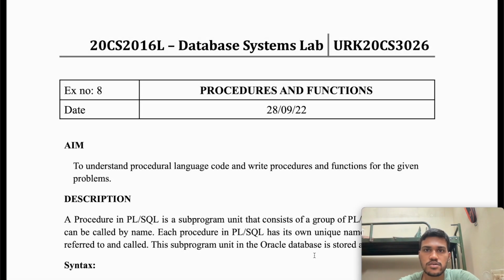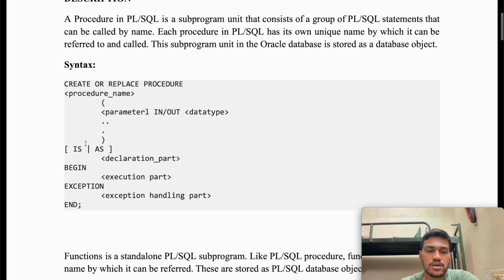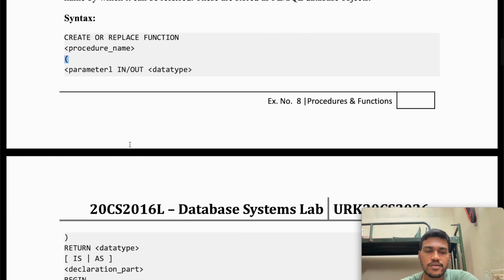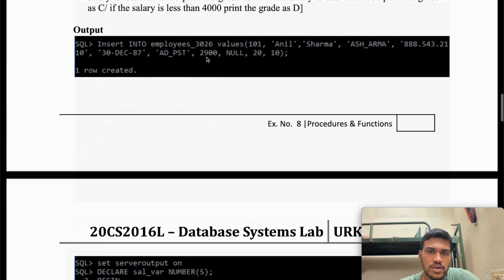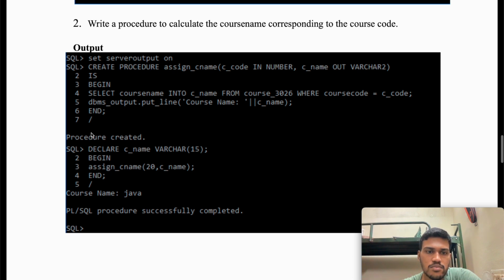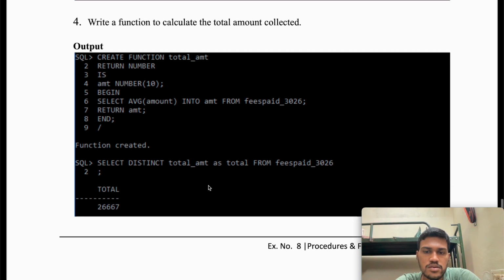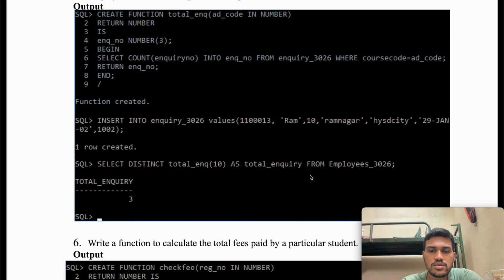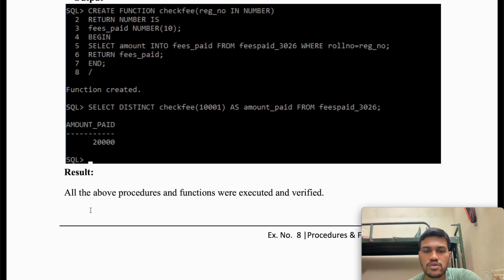20CS2016L-Database Management Systems Lab | Exercise 8 Procedures & Functions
A Procedure in PL/SQL is a subprogram unit that consists of a group of PL/SQL statements that can be called by name. Each procedure in PL/SQL has its own unique name by which it can be referred to and called. This subprogram unit in the Oracle database is stored as a database object.

Functions is a standalone PL/SQL subprogram. Like PL/SQL procedure, functions have a unique name by which it can be referred. These are stored as PL/SQL database objects.